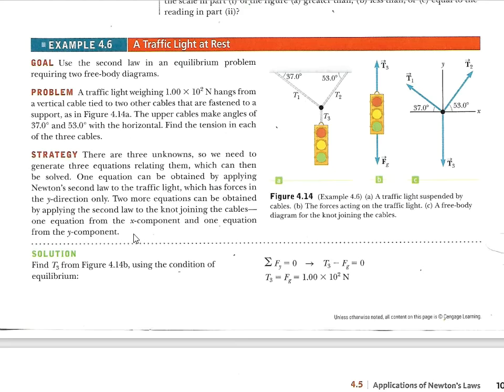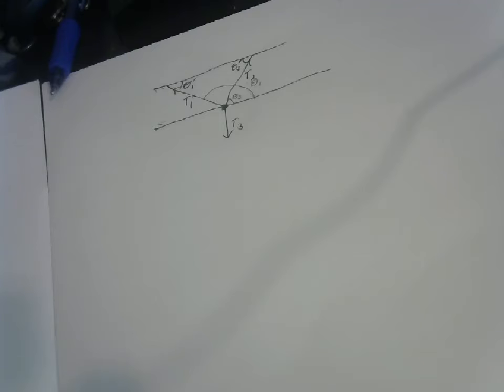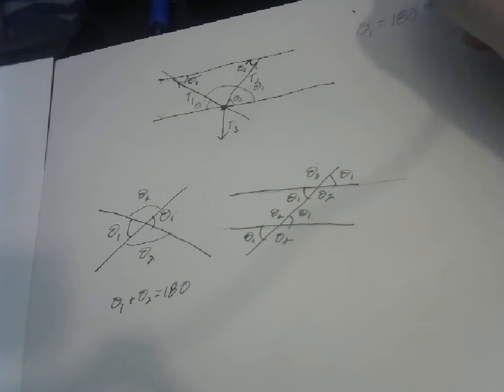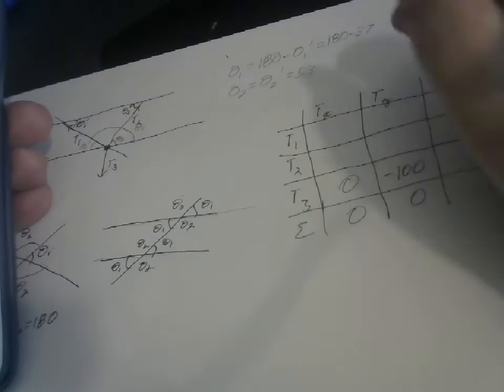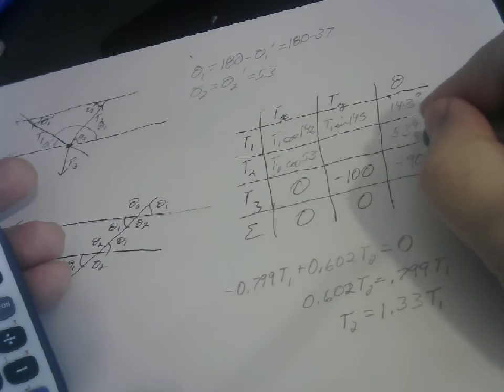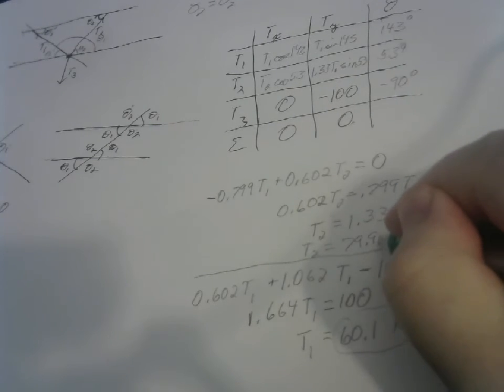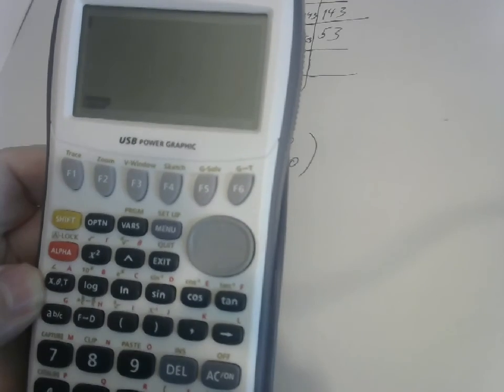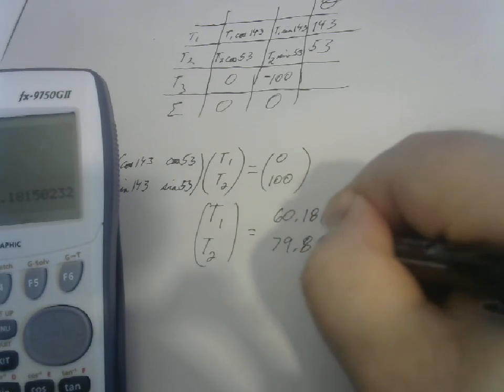04 05b Example A Traffic Light At Rest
04 05b Example A Traffic Light At Rest